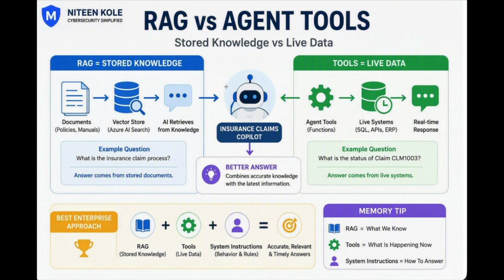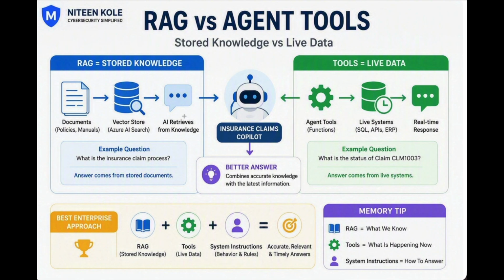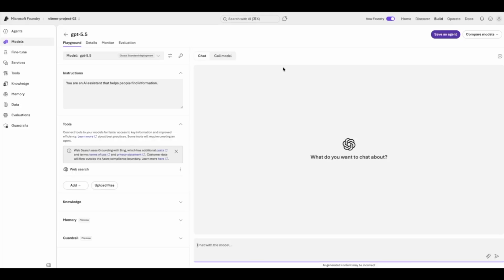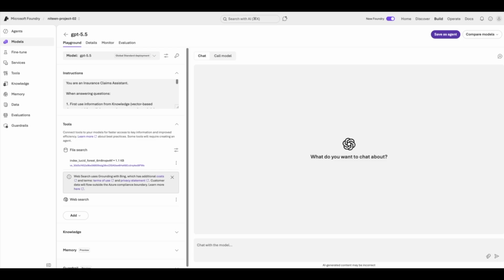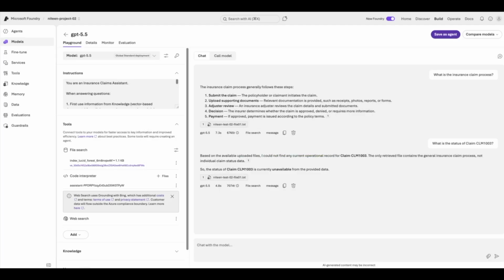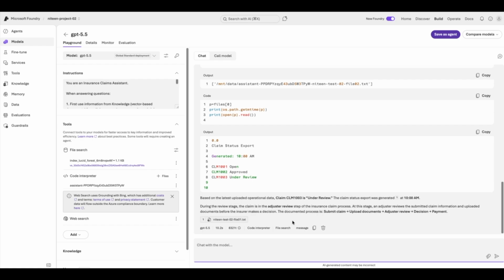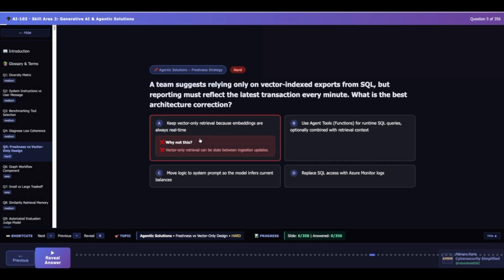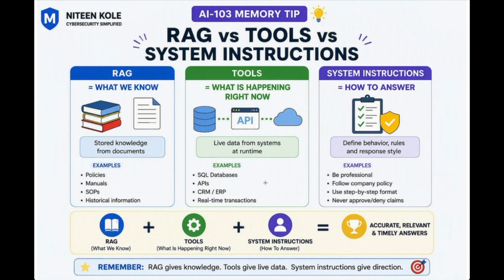RAG vs Live Data | AI-103 Practice Question #014 + Real Azure Demo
Welcome to AI-103 Practice Question #014!

In this video, we explore one of the most important architecture concepts in Azure AI Foundry and Agentic AI:

RAG vs Agent Tools

Many teams assume that putting data into a vector store means the AI will always know the latest information.

In this video you'll learn:

What Agent Tools are
Why RAG cannot provide real-time data
Stored Knowledge vs Live Data
Insurance Claims Copilot Example
Azure AI Foundry Demo

Real Azure Demo Included!

We build a simple Insurance Claims Copilot and demonstrate:

1. Uploading documents into Knowledge (RAG)
2. Asking questions that can be answered from stored documents
3. Asking questions that require current operational data
4. Simulating live data using runtime file uploads
5. Understanding why enterprise applications use tools, APIs, and databases

Demo Questions:

What is the insurance claim process?

What is the status of Claim CLM1003?

This demonstrates the difference between:

Knowledge Retrieval
Runtime Data Access

Important Concept:

RAG = What We Know

Tools = What Is Happening Right Now

Real Enterprise Examples:

Policies
Procedures
Manuals
Historical Information

Use:
RAG

Current Status
Latest Transaction
Current Balance
Real-Time Inventory

Use:
Tools

Question:

A team suggests relying only on vector-indexed exports from SQL, but reporting must reflect the latest transaction every minute.

What is the best architecture correction?

Using the elimination method, we analyze each answer option and explain the correct enterprise architecture.

Exam Tip:

When you see:

• Policies
• Procedures
• Manuals
• Knowledge Base
• Historical Data

Think:

RAG

When you see:

• Current Balance
• Latest Transaction
• Current Status
• Real-Time Inventory
• Live Information

Think:

Tools

Or:

Policy Question?
→ RAG

Current Status?
→ Tool

Need Both?
→ RAG + Tool

If there are Azure AI, Azure AI Foundry, Agents, RAG, Prompt Engineering, Evaluations, GPT Models, or AI-103 topics you'd like me to cover next, leave them in the comments.

Your suggestions help shape future videos and improve this growing AI question bank.